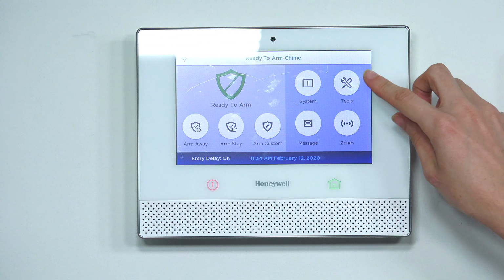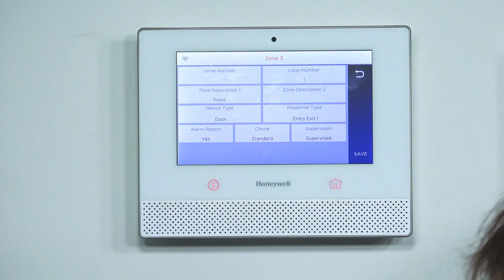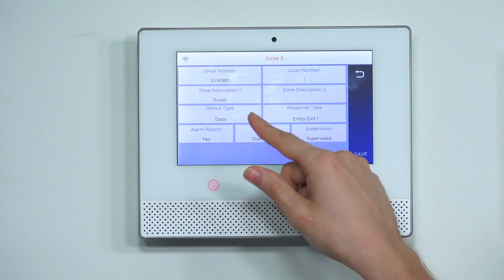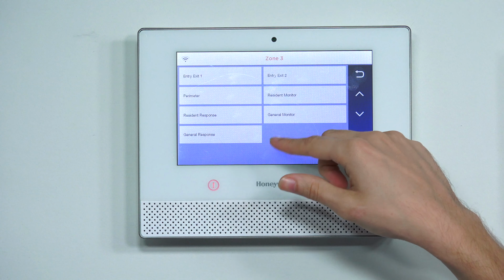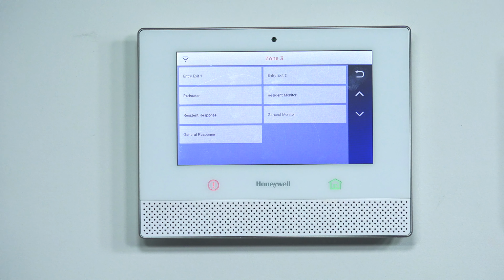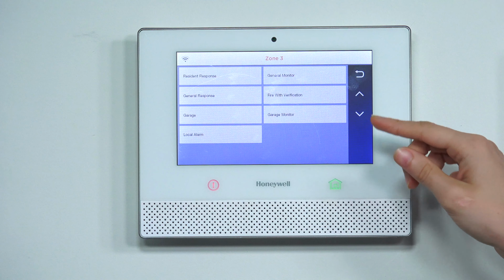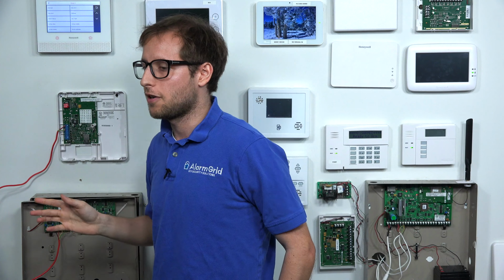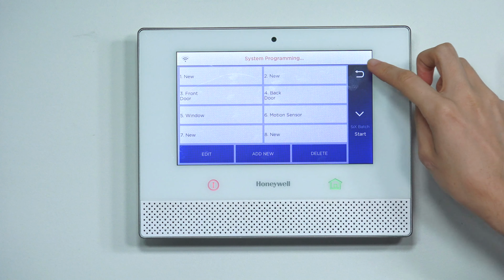Response Types for a Honeywell Lyric Alarm System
In this video, Michael from Alarm Grid provides an overview of Response Types that are used with a Honeywell Lyric Security System. When a sensor is enrolled to a panel zone, it is assigned a Response Type. The Response Type determines how the system responds when the sensor is faulted or activated.

Making sure that you assign the proper Response Type for each system zone is extremely important. If you set up a zone with an improper Response Type, then the system will not respond the way that you want it to when that zone is faulted. Different Response Type options are available based on the selected Device Type for the zone. In most cases, there will be an appropriate Response Type for the Device Type that you list in the zone programming.

However, there may be some cases where you want to use a very specific Response Type that is not available based on the Device Type that you selected. In these situations, there is an easy fix. You can set the Device Type to "Other", and then all the Response Types will be made available. This is a good work around if you find that the Response Type you want to use is not available for the Device Type that you set for the zone.

There are many Response Types that can be used with Lyric System zones, so it's a good idea to make yourself familiar with them, especially the ones that are more commonly used. Remember, setting an incorrect Response Type can result in your system not responding properly when a sensor is faulted. Take the time to read up on the different Response Types, and make sure that the ones you select provide an appropriate response based on the zone that was faulted. Different zone types will warrant different system responses. For example, an opened door will require a very different Response Type than an activated smoke detector!